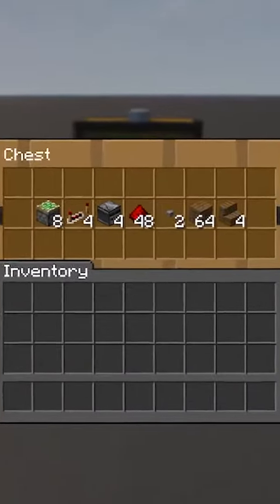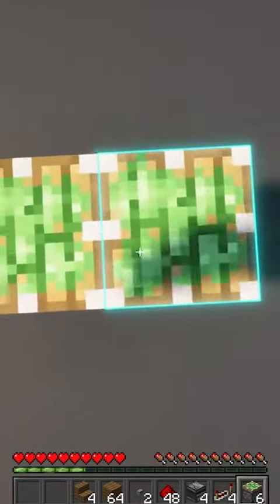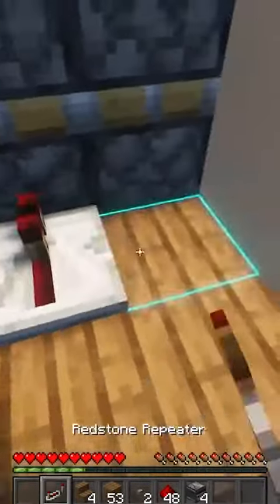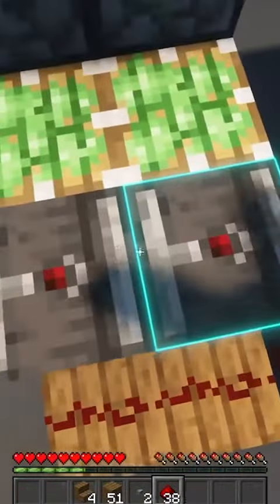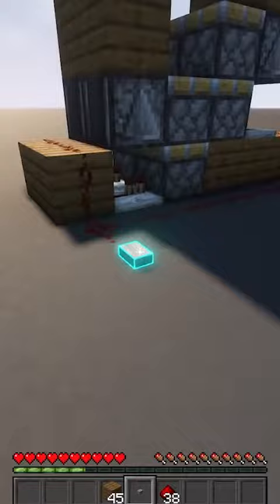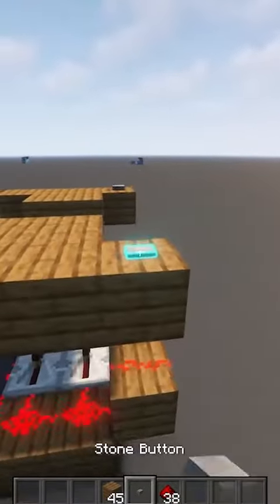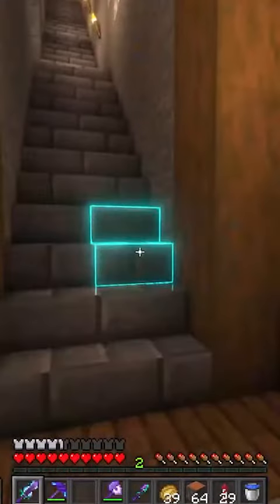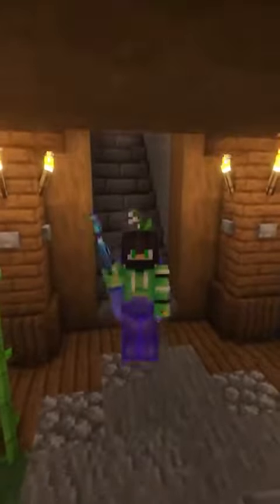Hidden Stairs in Minecraft???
Do you think Dream could use this in his manhunt???